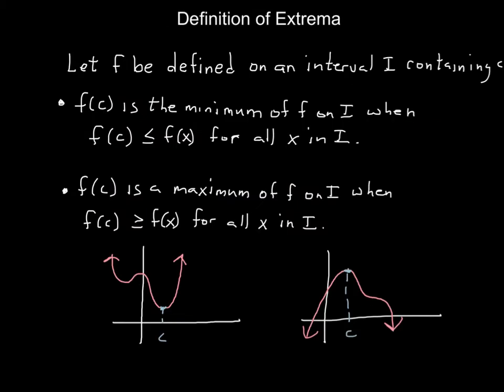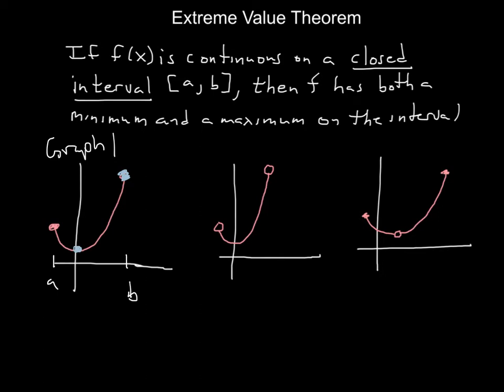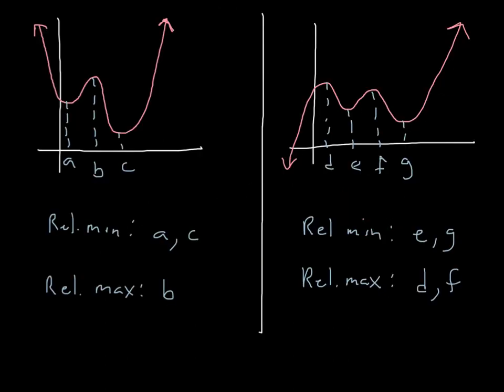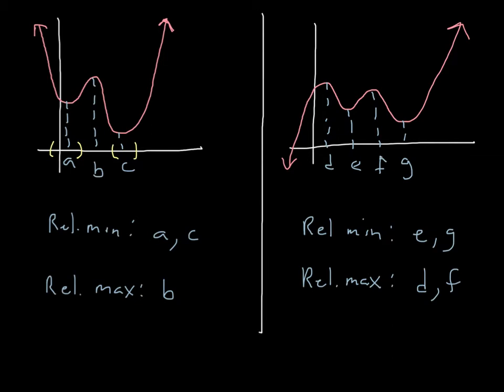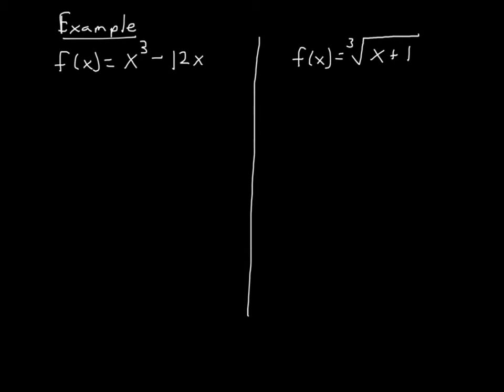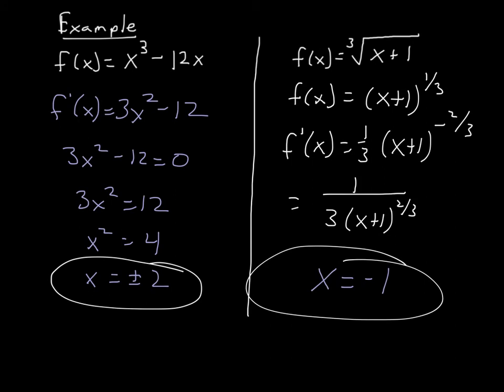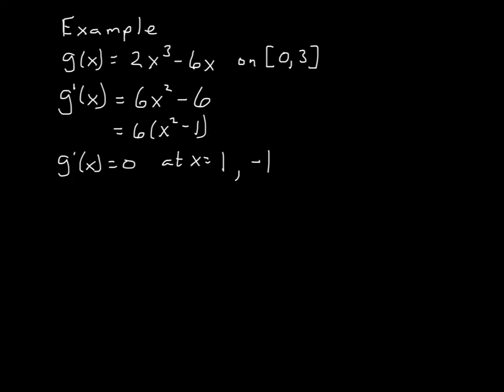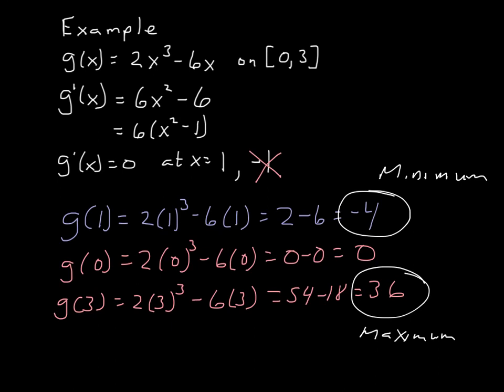AP 3.1 Extrema and Critical Numbers